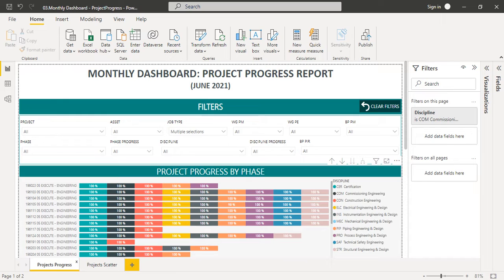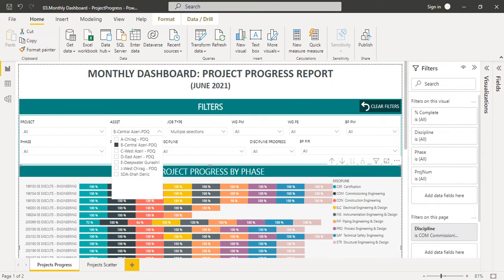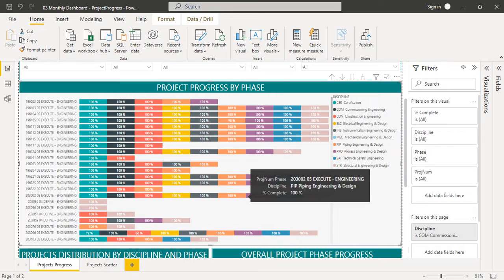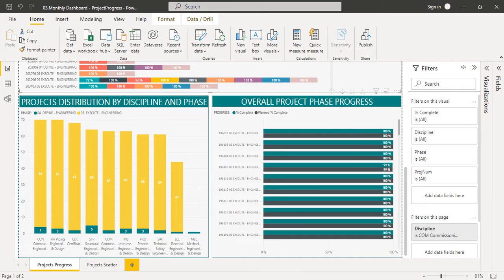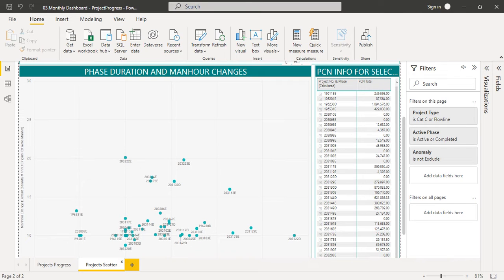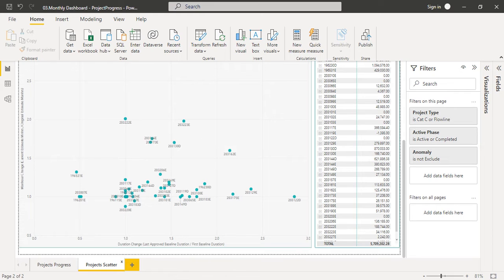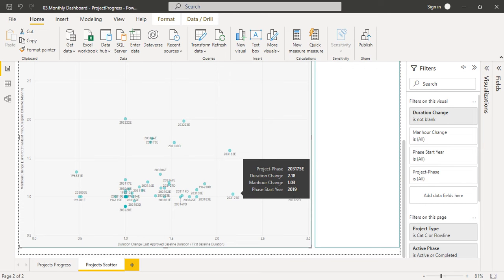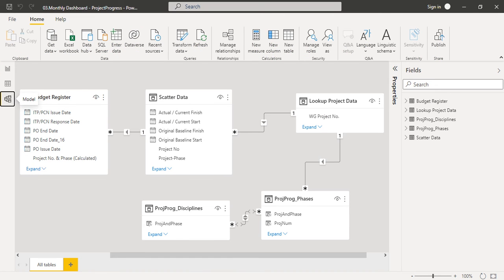Project Progress Report in Power BI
Project Progress, Report, Dashboard, Power BI